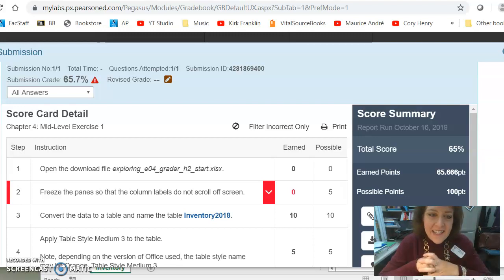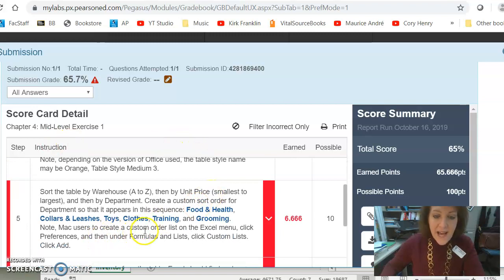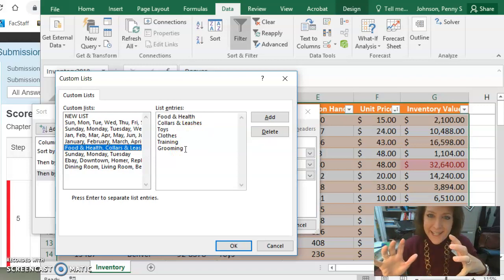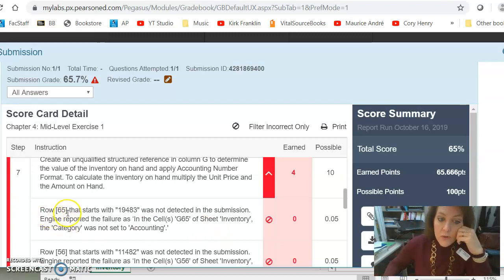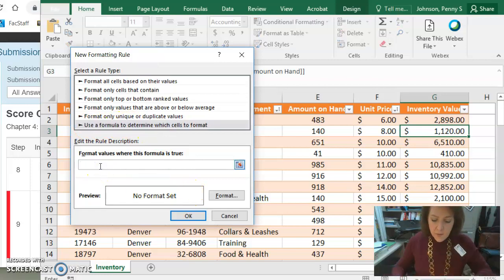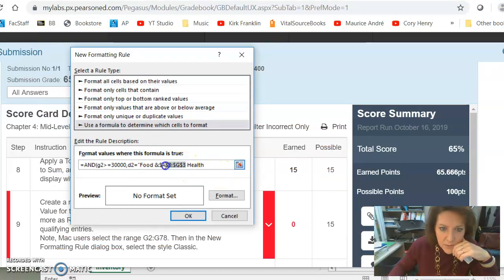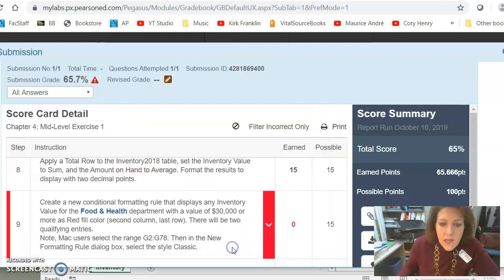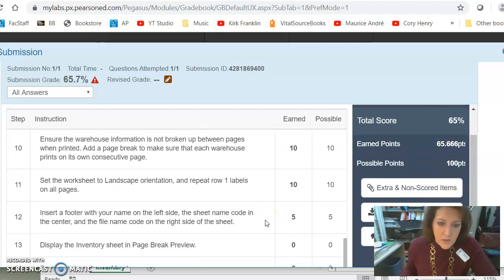Excel-Beg_Ch.4_Mid-Level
Excel Beginning Chapter 4 Mid-Level, Step 2, Step 5, Step 6, Step 9